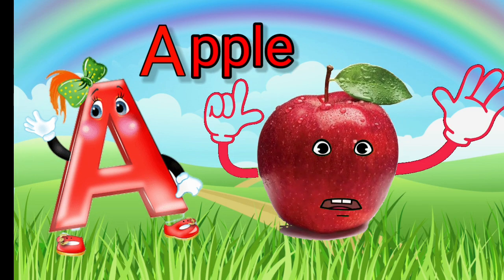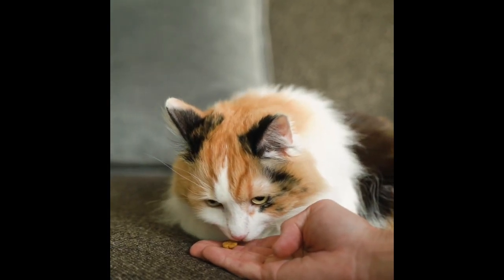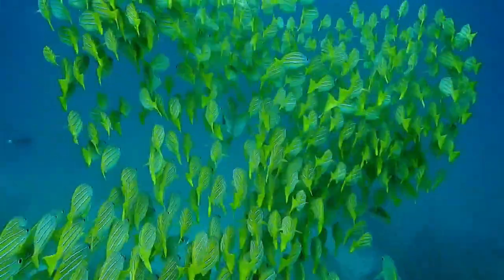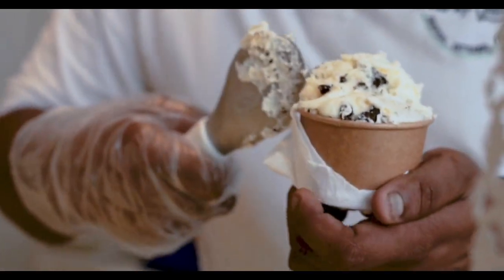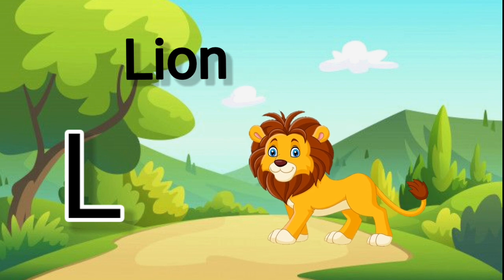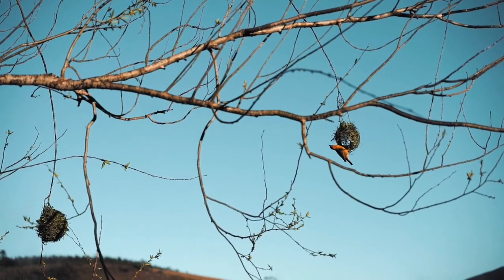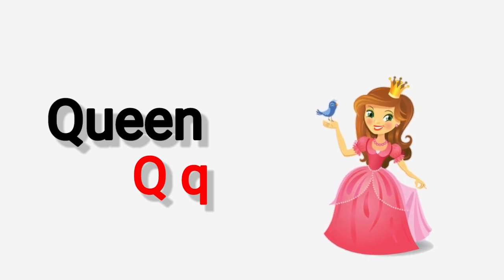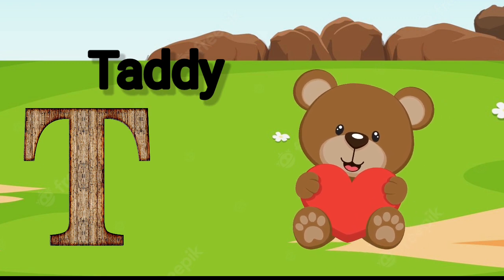A for apple | abcd | english alphabet | abcd phonisc song | अ से अनार क से कबूतर | abc song | abcde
A for apple | abcd | english alphabet | abcd phonisc song | अ से अनार क से कबूतर | abc song | abcde. | Part 39

Npg kids education 24

Your quiry
a for apple
abcdefg
english alphabet
abcd cartoon
a for apple b for boy
alphabet songs
a for apple a for ant
nursery rhymes
abcd rhymes
abcd alphabet
abcd
a for apple song
abcde

abcdefg
abcd varnamala
english varnamala
A for apple
apple apple
kids alphabets
alphabet for kids
aforapple
a_for_apple
b for ball
bforball
b_for_ball
abcd
abcd 2023
ABCD 2023

एबीसीडी
वर्णमाला